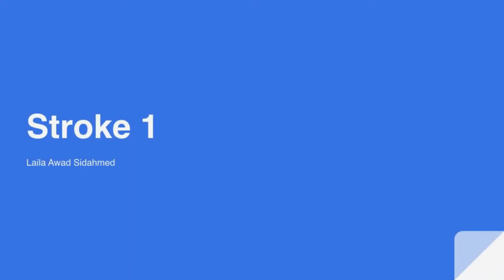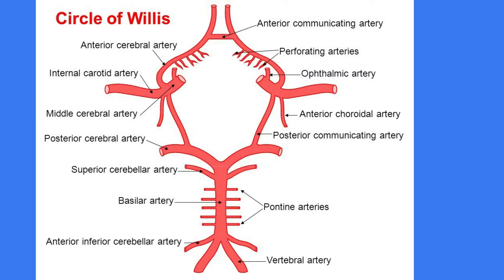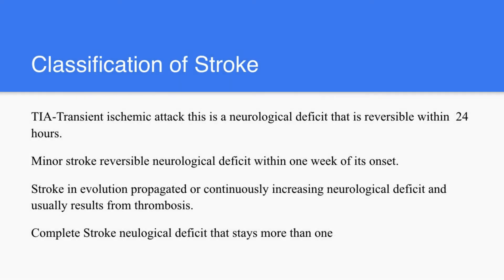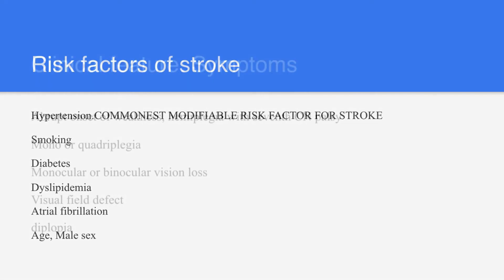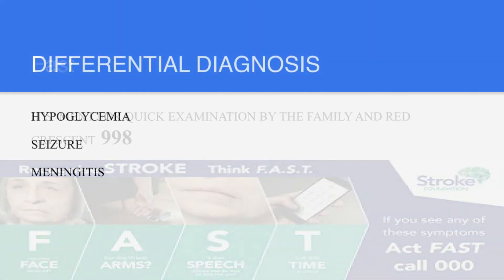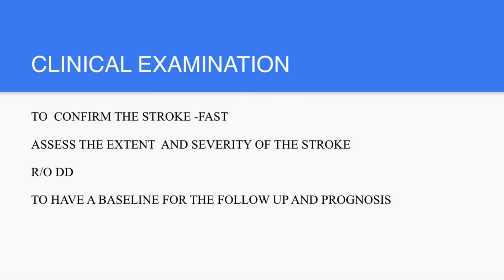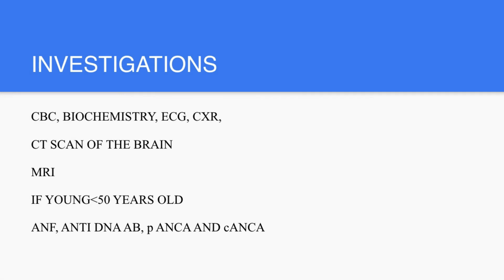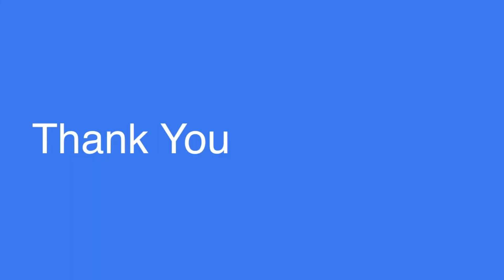Stroke Part One: Ischemic Stroke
In this presentation we discuss Stroke, and questions relating to the MRCP examinations.

Join on our discussion on Telegram's
MRCP Part 1 group: